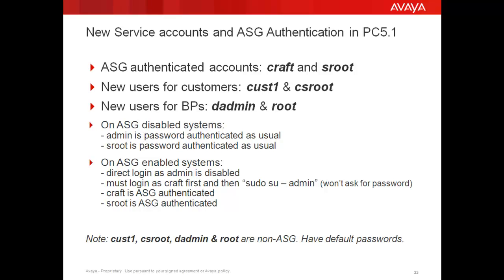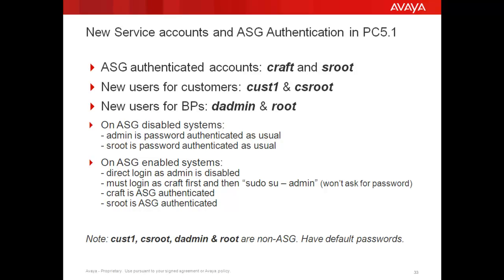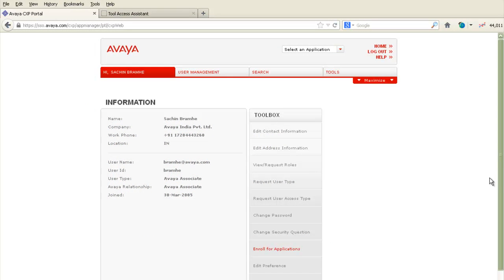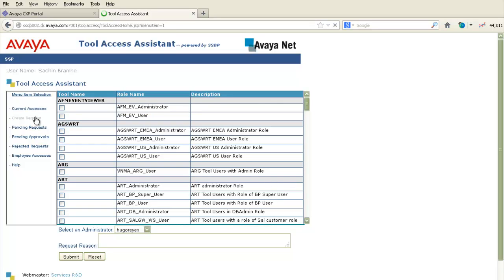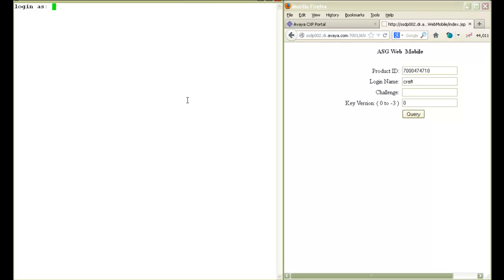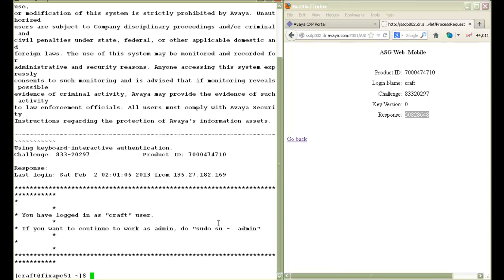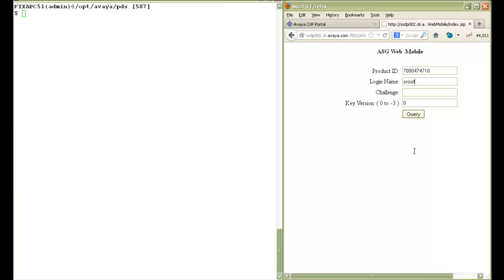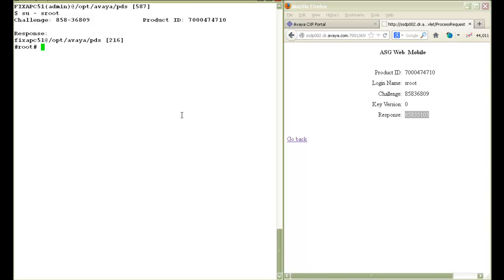New Service Accounts and ASG authentication in Avaya Proactive Contact 5.1.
This video talks about New Service Accounts and ASG authentication in Avaya Proactive Contact 5.1. Produced by Sachin Bramhe.